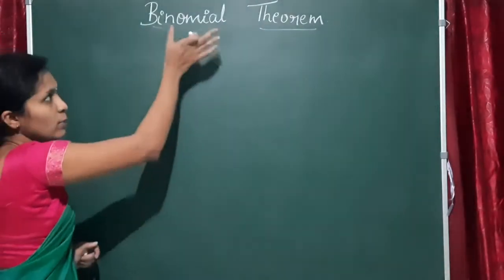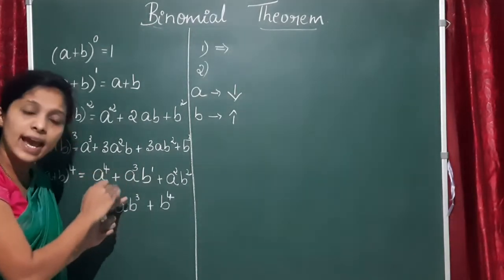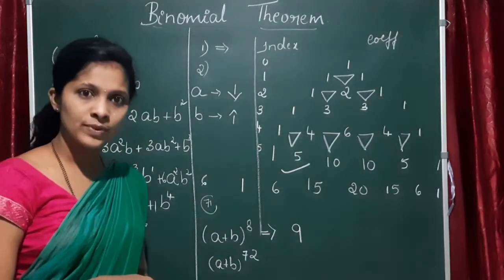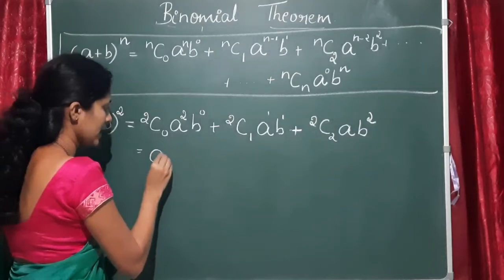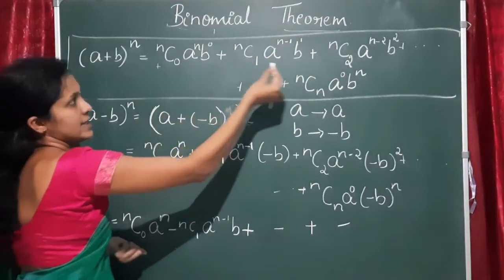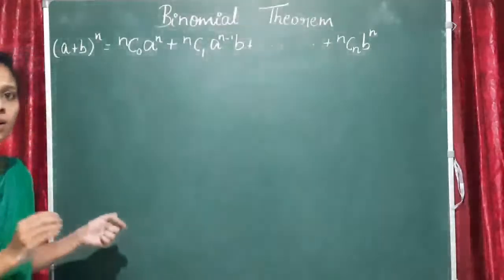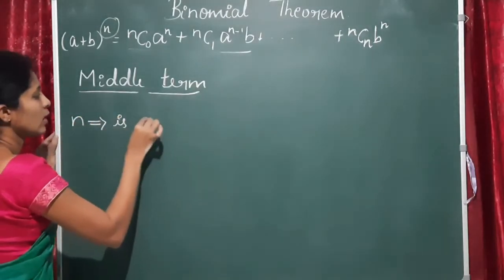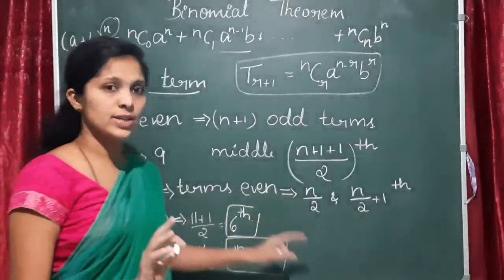Binomial Theorem: session 1